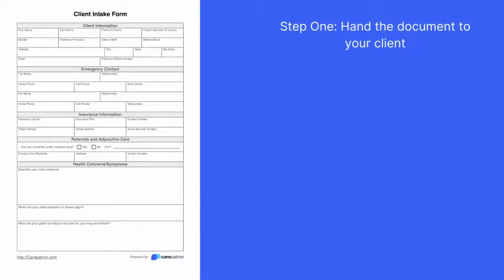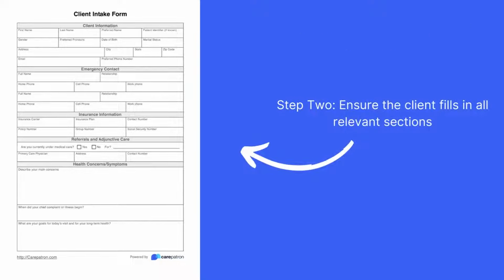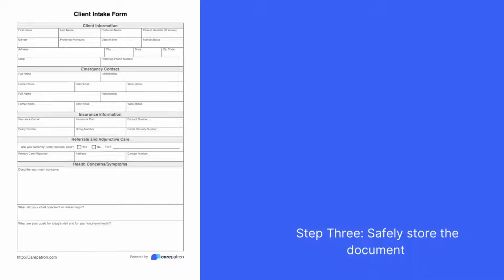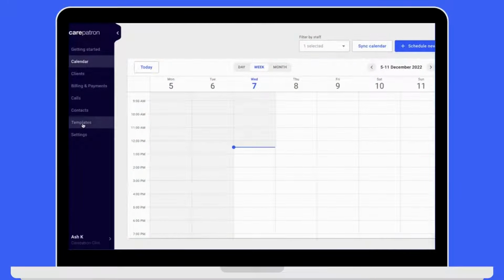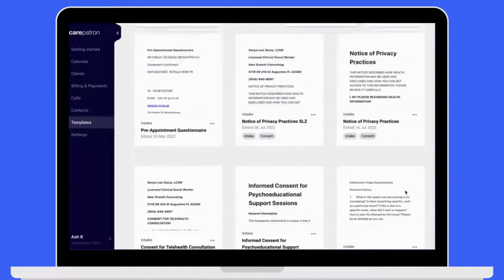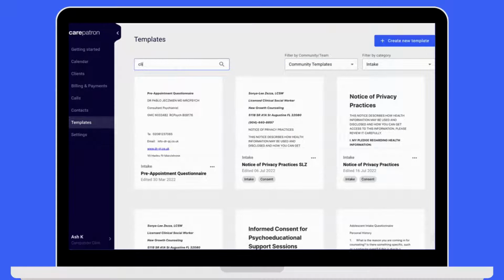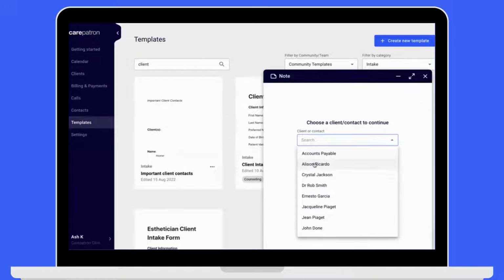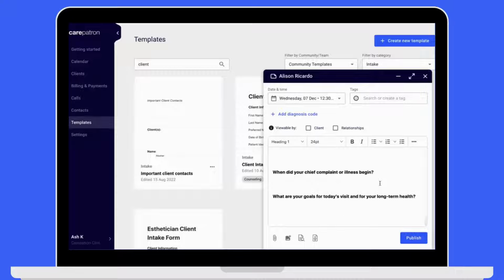Client Intake Form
This client intake form improves healthcare outcomes and patient experiences while maintaining HIPAA compliance.

Introduction - 00:00

What is a client intake form? - 00:15

What is included in a client intake form? - 00:31

Who can use a client intake form? - 00:50

How to use a client intake form template - 1:01

Completed client intake form example - 1:24

How to use a client intake form in Carepatron - 1:36